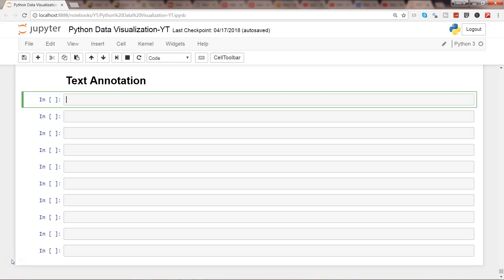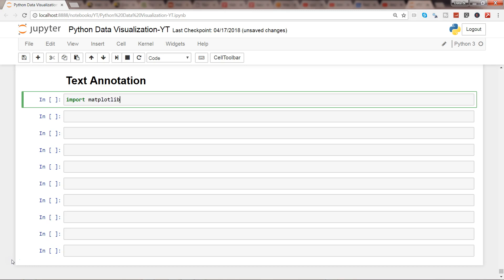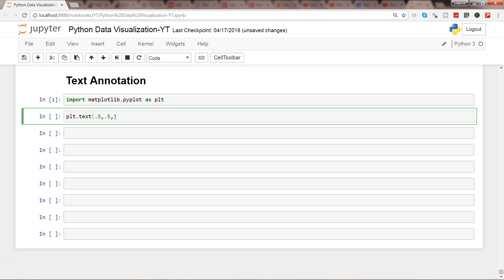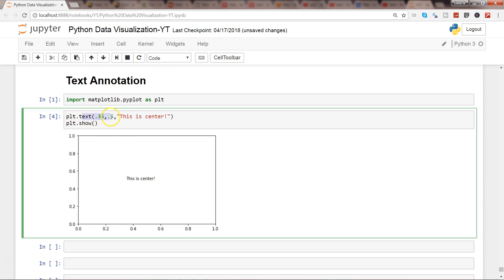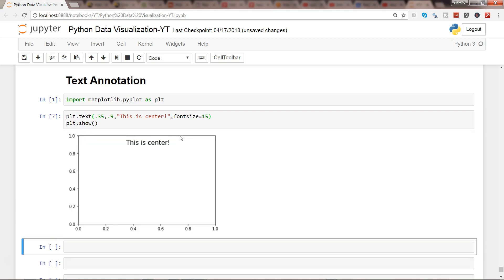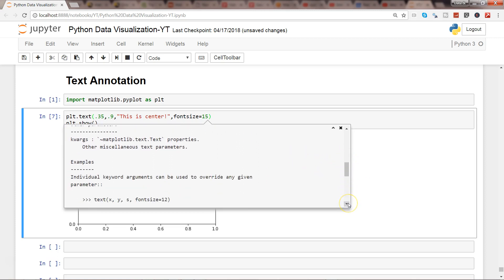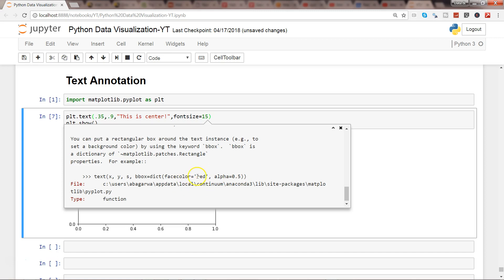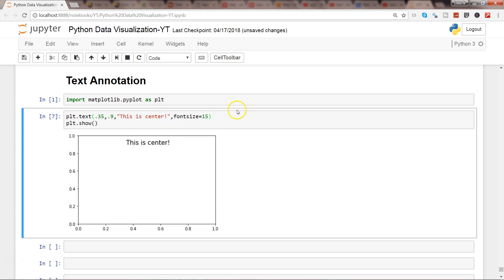Python Matplotlib Tutorial | Annotating text on Matplotlib chart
Hey guys... in this python matplotlib tutorial, I have talked about how you can annotate text in matplotlib chart for indicating a specific event or news which is resulting in usual behavior.